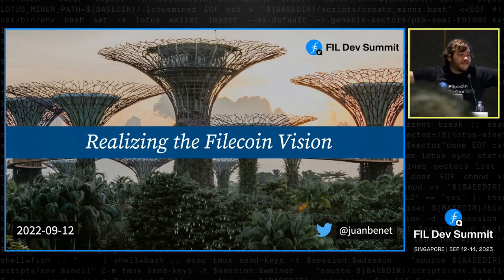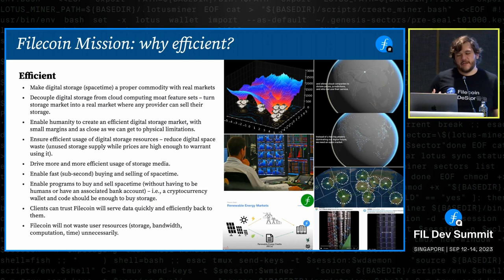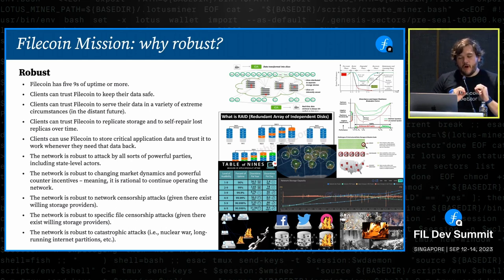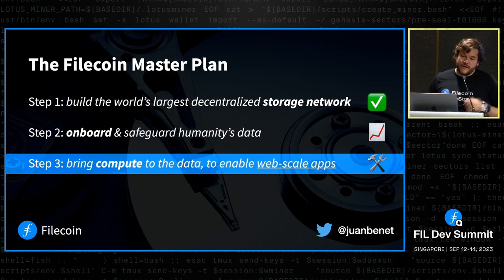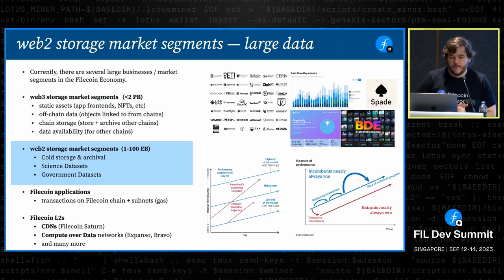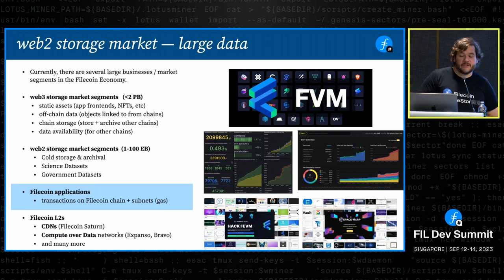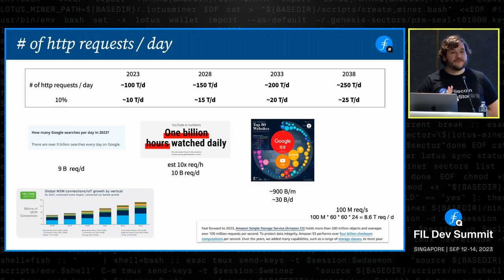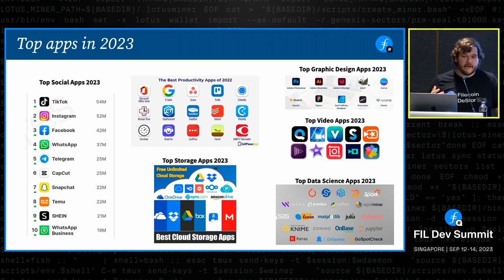Realizing the Filecoin Vision - Juan Benet